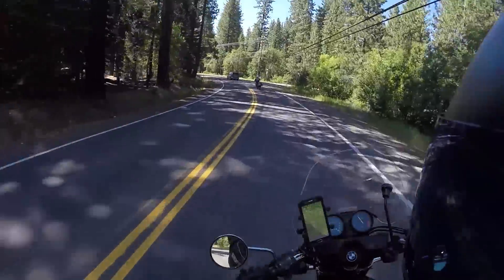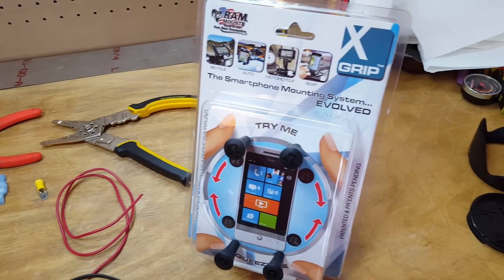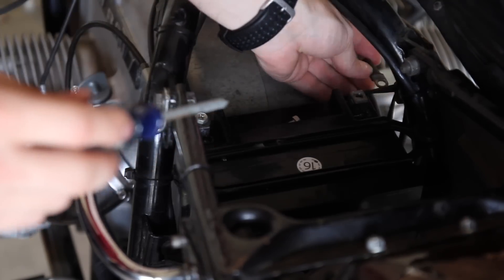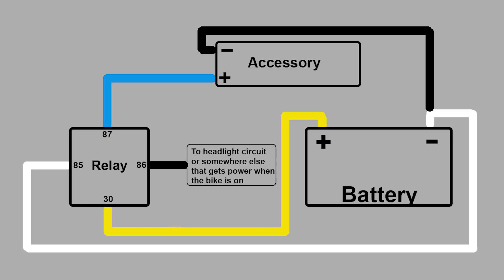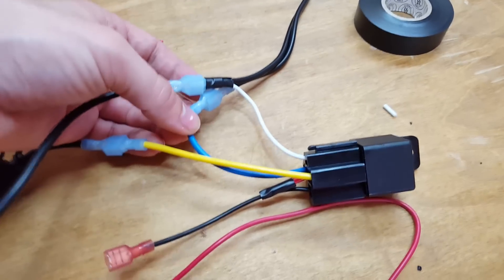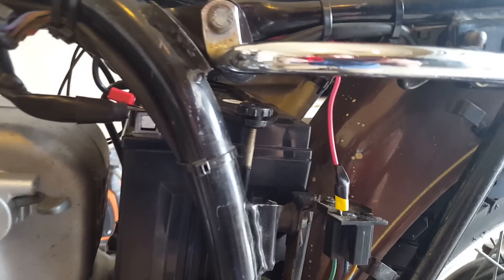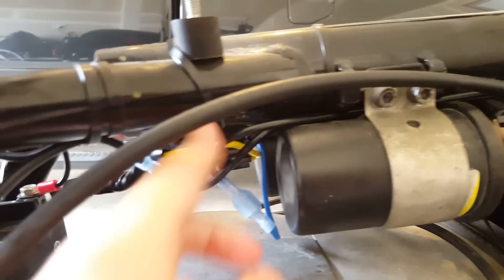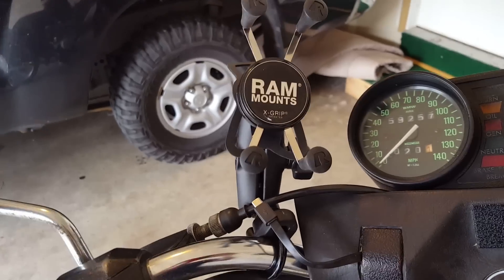How to Install a Charging System on Your Motorcycle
In this video I go over how to set up a charging station on your motorcycle without having to worry about it draining your battery.  This will also work for heated grips or any other accessories you want to add.  We do this by using a simple relay.

Relay Socket:

USB Battery Tender:

Battery Tender with inline Fuse:

RAM Mount:

Assortment of Wire Terminals: